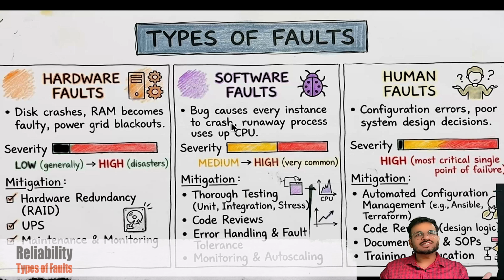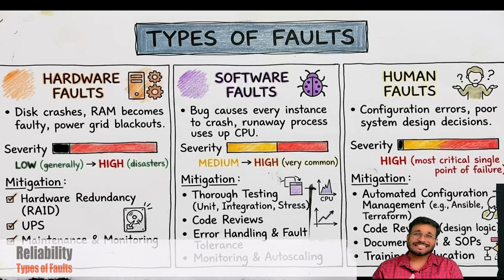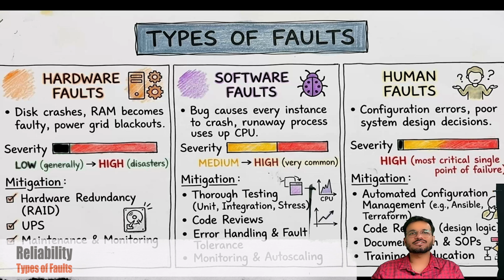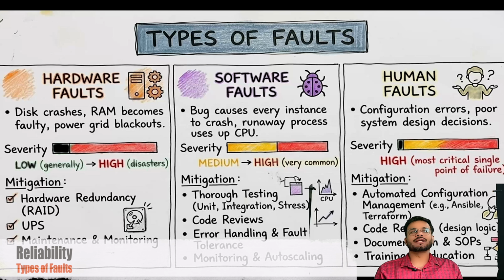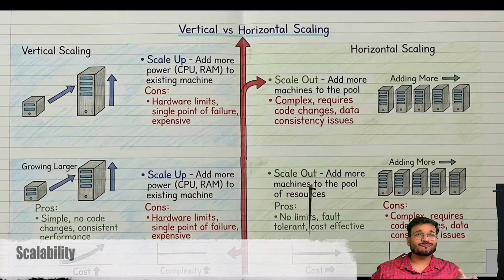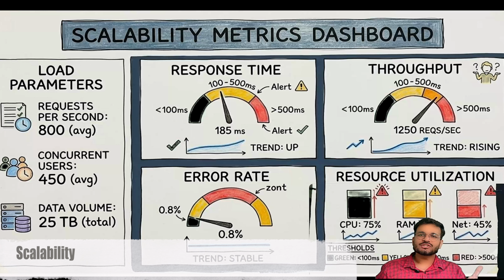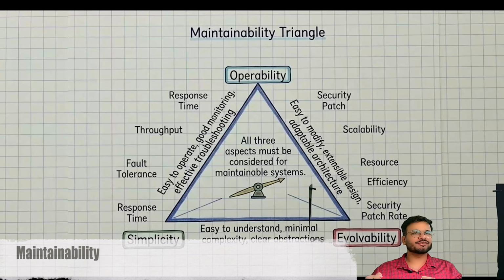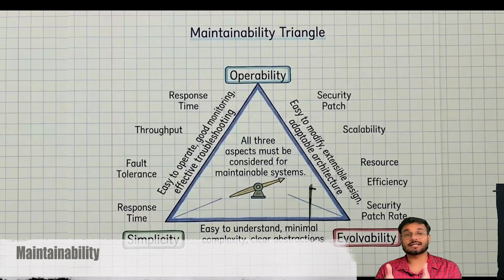Reliablity | Scalability | Maintainability | The $460 Million Bug That Explains Every System Design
In 45 minutes, Knight Capital burned through $460 million and nearly went bankrupt — not from a hack, not from a hardware failure, but from a single deployment mistake. That one incident is the cleanest real-world example of why the three pillars of distributed systems — Reliability, Scalability, and Maintainability — show up in nearly every FAANG system design interview.

In this video I break down all three from first principles: the three categories of faults that break systems (hardware, software, human) and how to defend against each, why "just add redundancy" isn't enough, the real difference between latency and throughput, vertical vs horizontal scaling trade-offs, and why 80% of software cost happens after launch — plus the concrete framework (operability, simplicity, evolvability) that separates senior engineers from junior ones in an interview.

We cover:

The Knight Capital $460M bug and what it teaches about reliability
Three fault categories: hardware, software, and human — and how to design against each
Why uncorrelated redundancy matters more than just "more redundancy"
Chaos engineering, gradual rollouts, and circuit breakers
Vertical vs horizontal scaling — and the trade-offs interviewers want you to name
Latency vs throughput (the highway analogy)
Caching, load balancing, async processing, and database optimization
Maintainability: operability, simplicity, and evolvability explained with real examples

Chapters:
0:00 The $460 million Knight Capital bug
1:09 What makes a system reliable
1:22 The three fault categories
2:30 Hardware failures and redundancy
3:26 Software errors and chaos engineering
4:35 Human errors and good design
4:59 Understanding scalability
5:24 Vertical vs horizontal scaling
6:23 Latency vs throughput
7:08 Strategies for coping with load
7:48 Maintainability: the hidden cost
8:13 Operability, simplicity, evolvability
9:26 Concrete examples for each pillar
10:34 Recap and interview framework